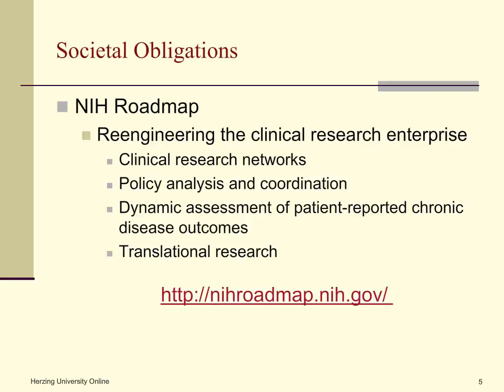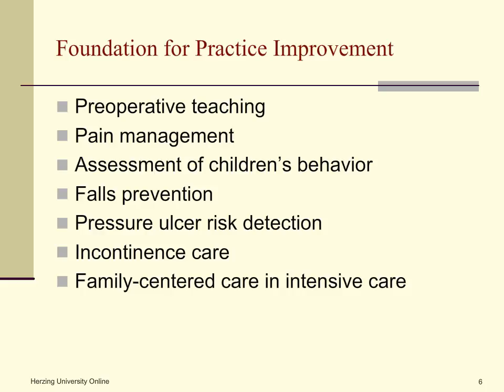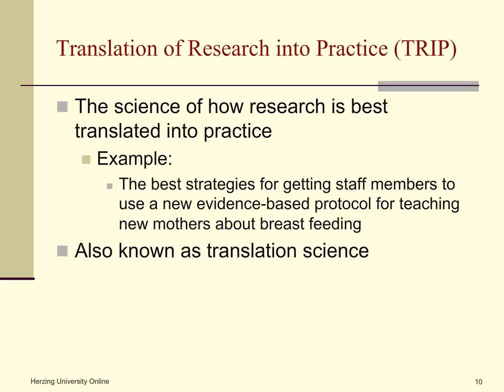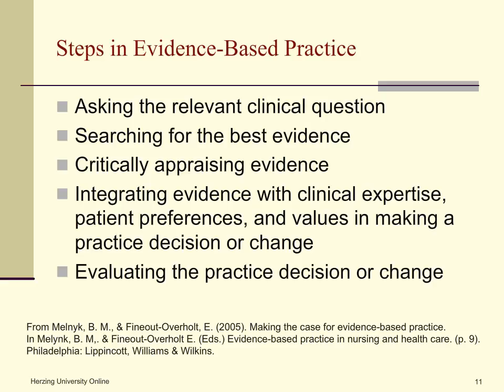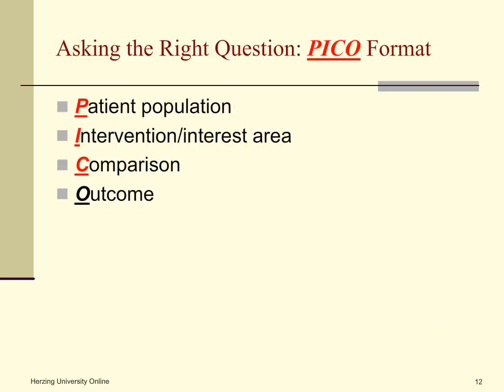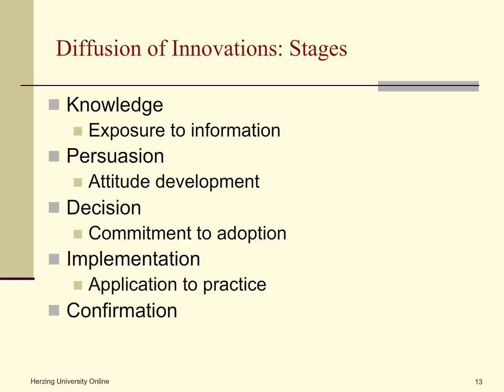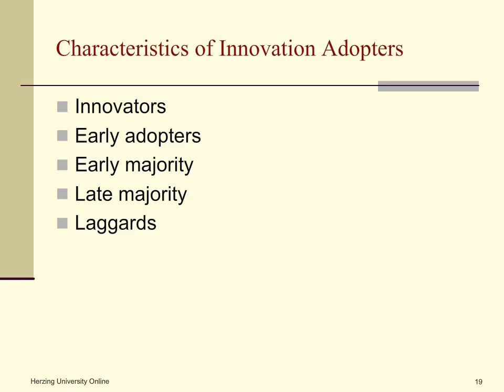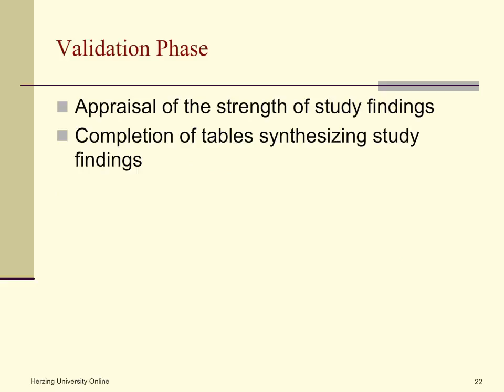PPT Week5 Part 2